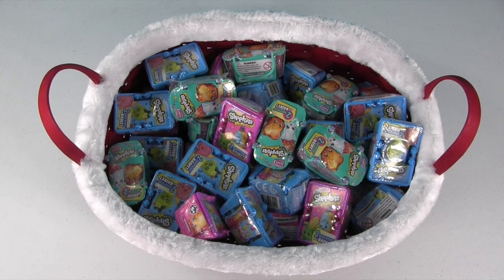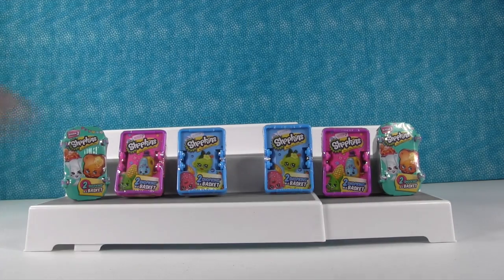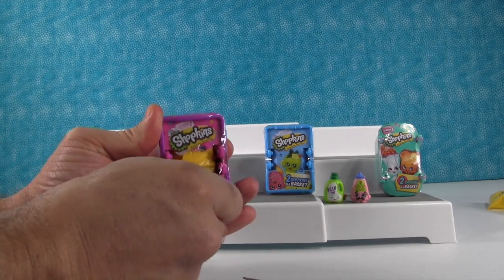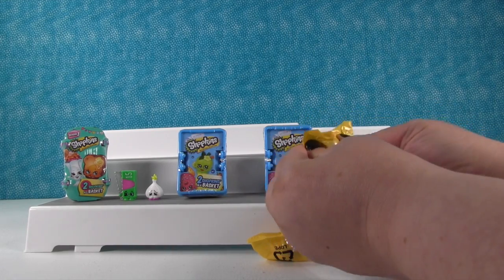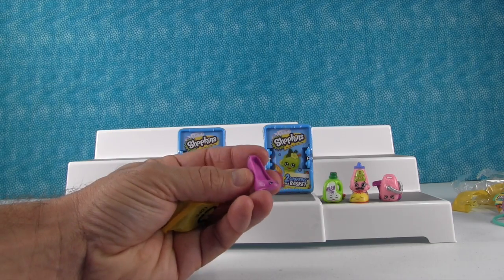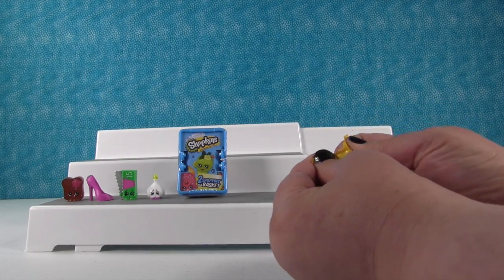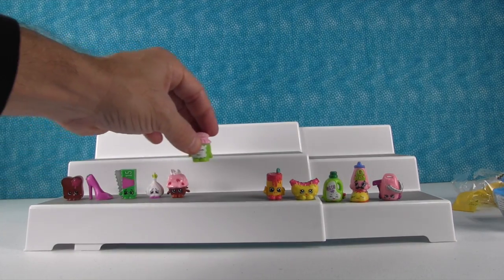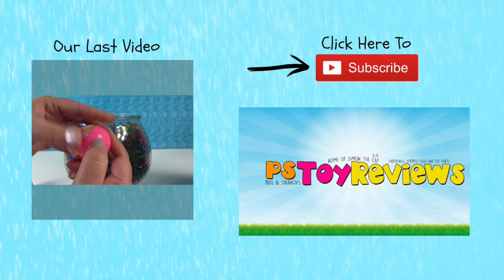Paul Vs. Shannon Blind Bag Picks | Shopkins Edition | PSToyReviews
It's time for another Paul vs. Shannon.  This time we are both picking Shopkins season 1, season 2 & season 3 2 pack blind baskets.  We are going to open them up and then you guys get to vote on who had the best Shopkins picks, Paul or Shannon.

paulandshannonstoyreviews @ nc.rr.com